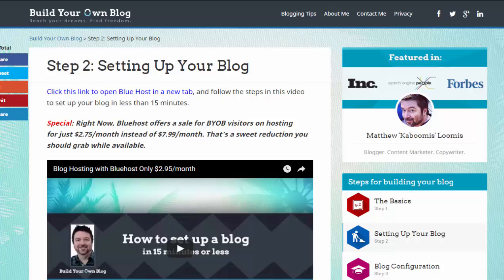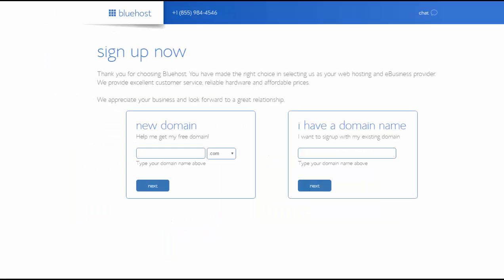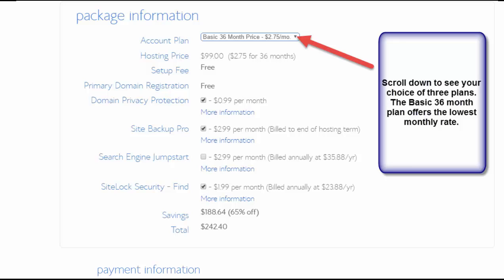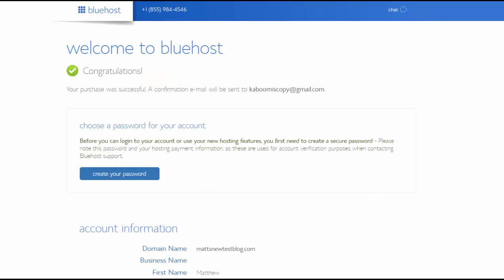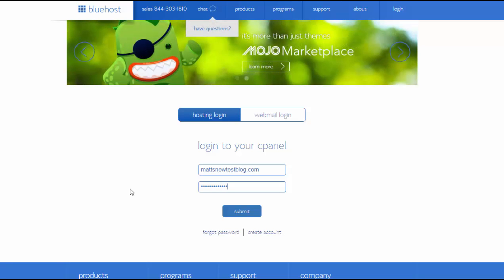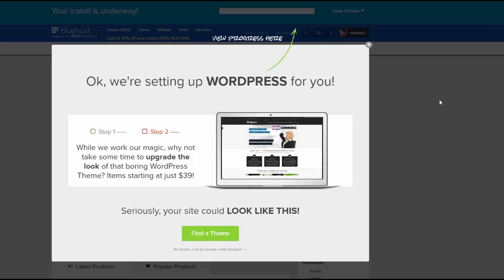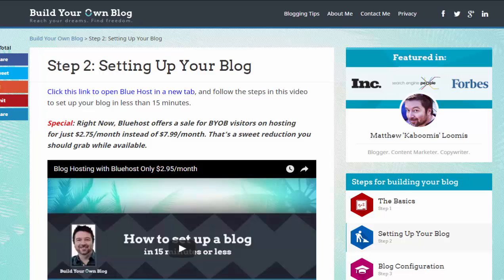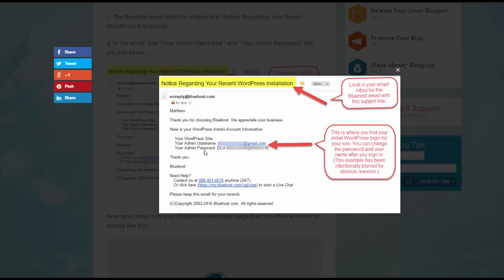Blog hosting with Bluehost Only $2.75/month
You can start a blog today for just $2.75 per month with Bluehost!